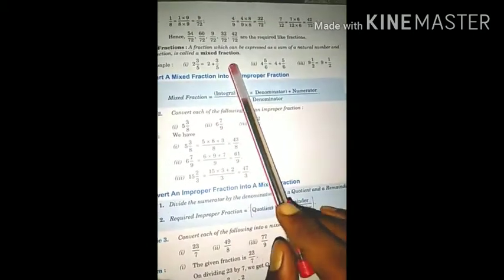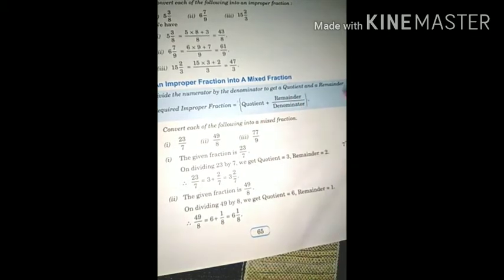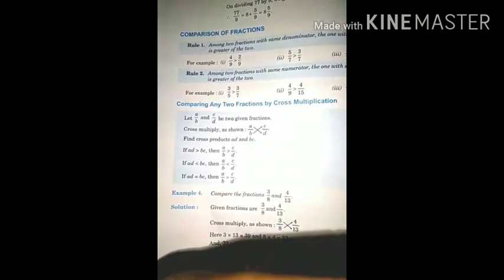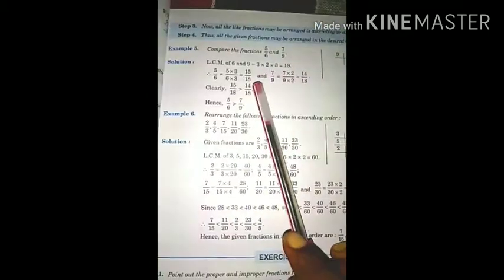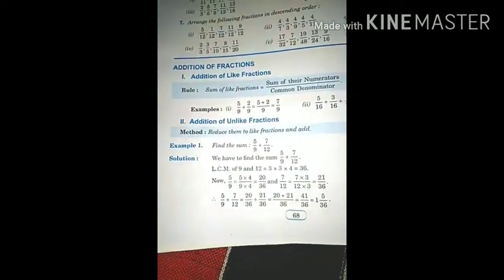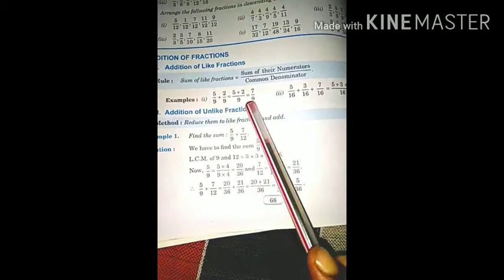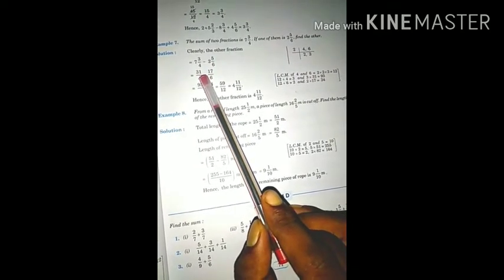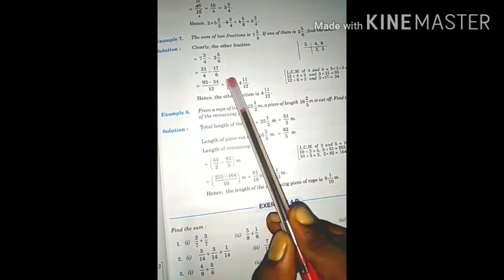STD 6 ICSE MATHEMATICS CH 4 PART 2